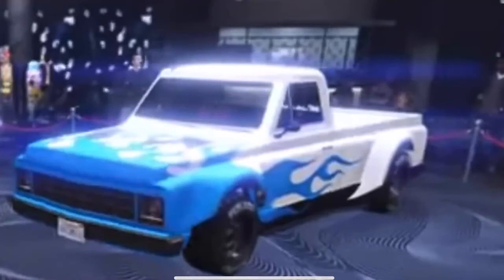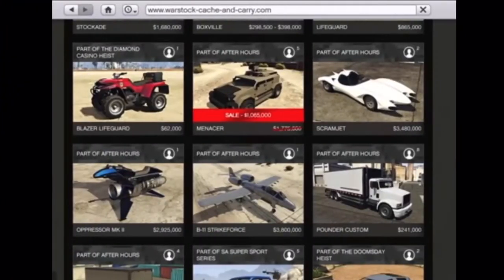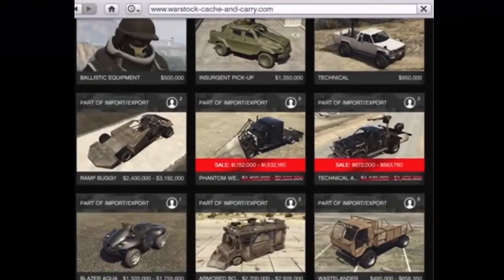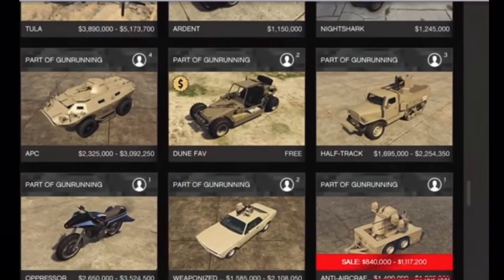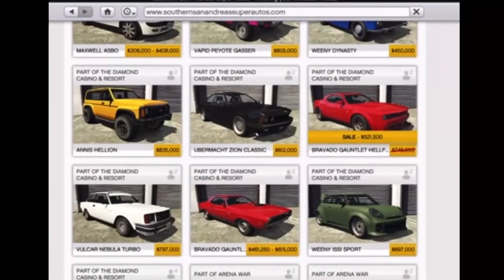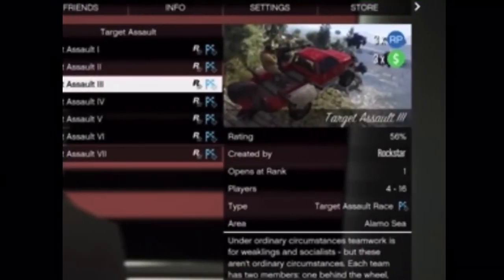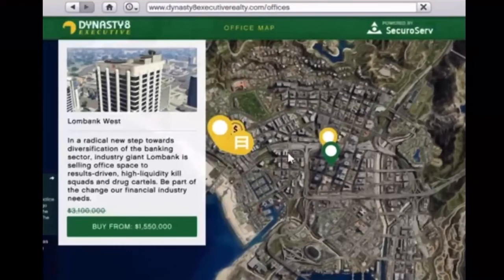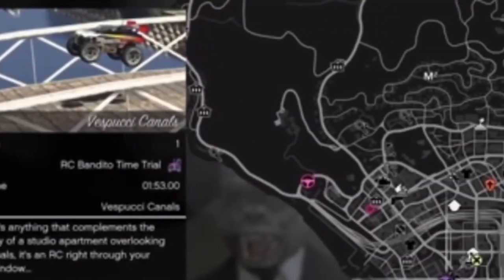GTA Online Weekly update! (50% off offices and renovations!)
This week has a lot going on compared with previous weeks! the podium vehicle... well some people like it and some don’t!

Make sure to like this video if you found it helpful and if you are new make sure to like and subscribe it really helps the channel out and let’s me know you want more videos like this!

Music used
Intro- battle scars